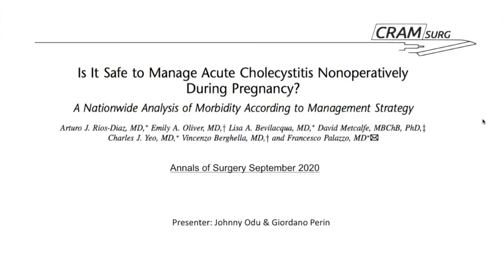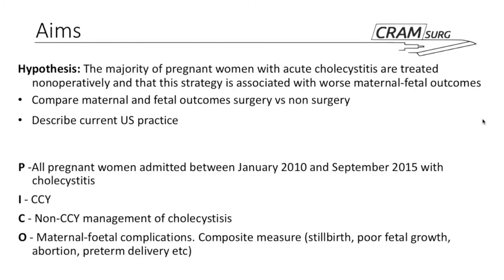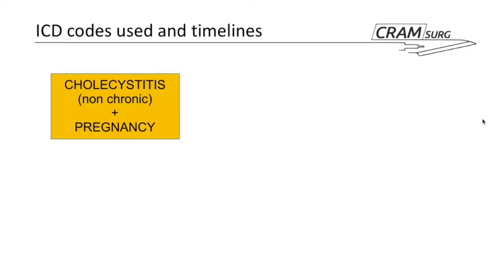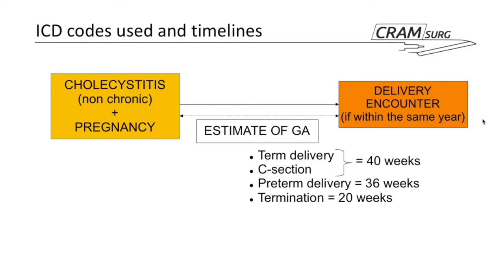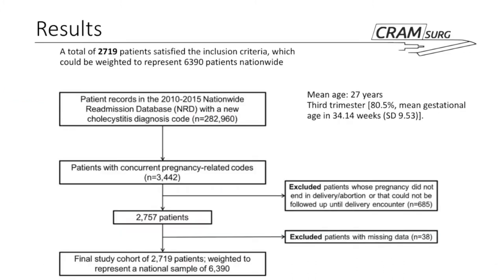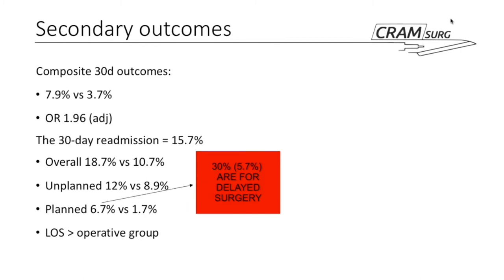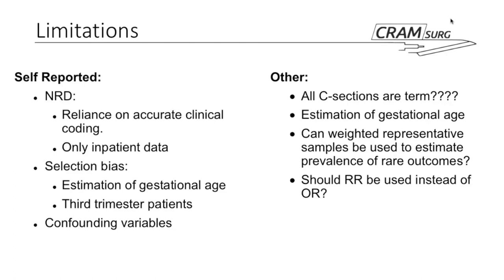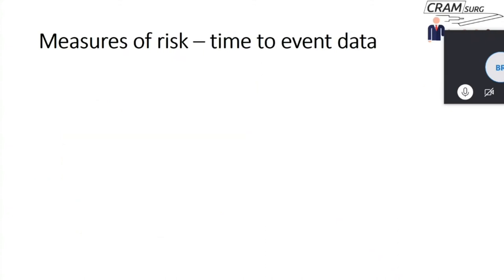CRAMSURG episode 11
Paper for discussion: Is It Safe to Manage Acute Cholecystitis Nonoperatively During Pregnancy? A Nationwide Analysis of Morbidity According to Management Strategy, Annals of Surgery, Sept 2020
Teaching topic: measures of risk part 4 - survival curves